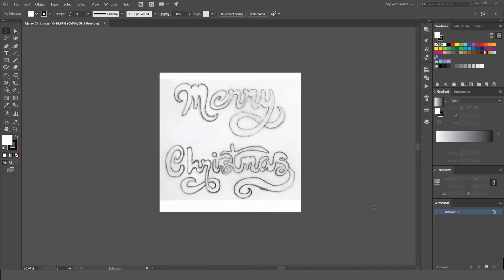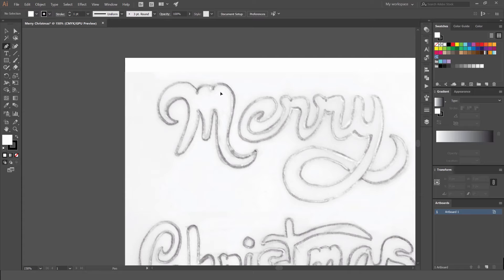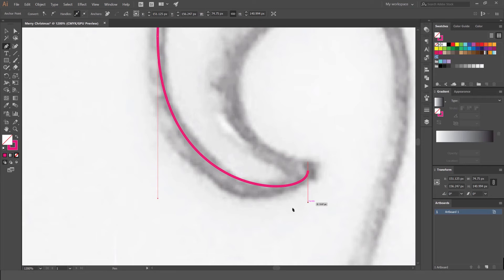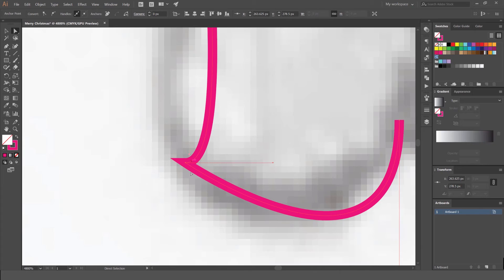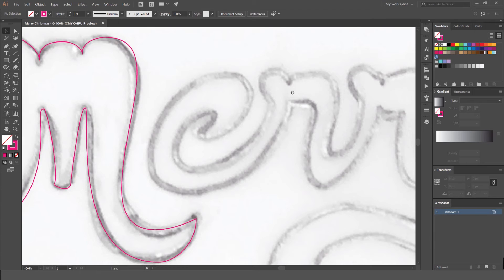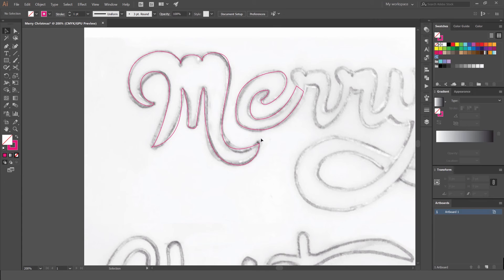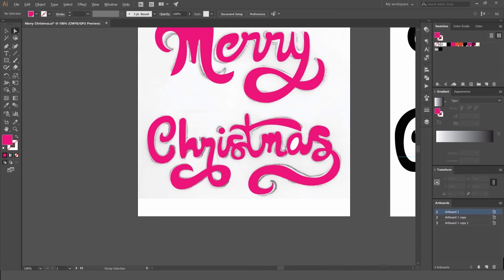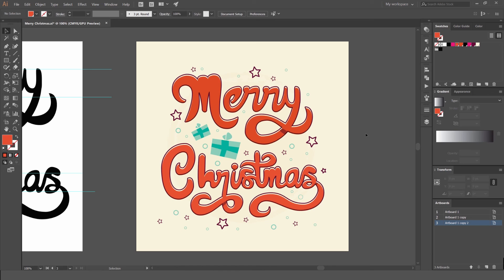How to Vectorize Hand Lettering in Adobe Illustrator CC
Sketching your lettering pieces is the fun part but as you go along the design process and want to digitze it can become a bit more tedius. Getting the best curves and creating flexible letters is crucial to have a nice piece of type.

Using the pen tool you can create all your paths the way you want, and have control on the handles and anchors of the type,.

More Tutorials

More Perspective

Free illustrative design guide

Hire Me